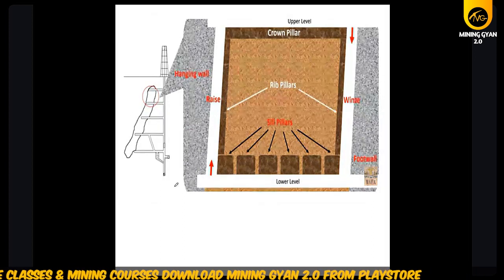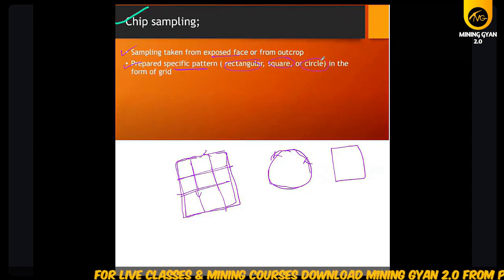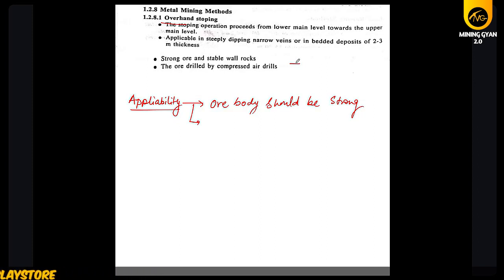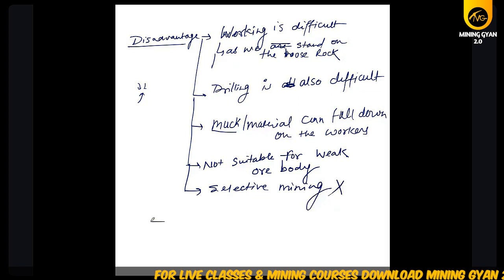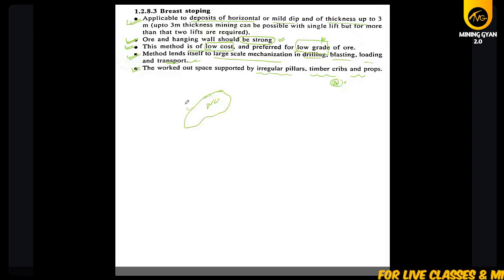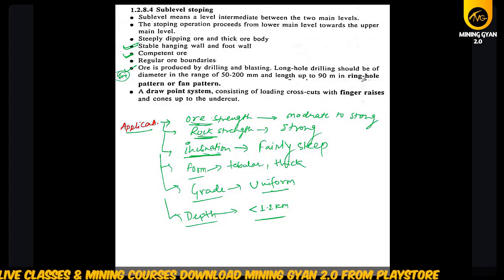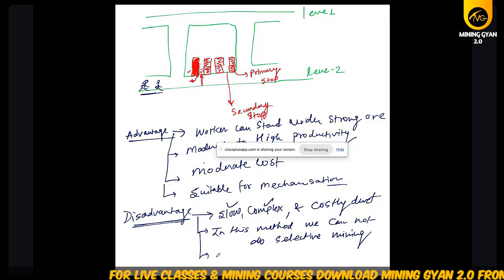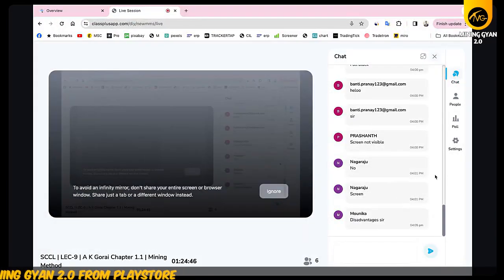SCCL MT COURSE || AK GORAI SOLUTIONS || lecture 9 || mining method || by Pradeep Sir || Mining Gyan